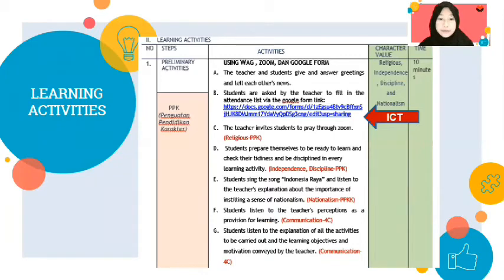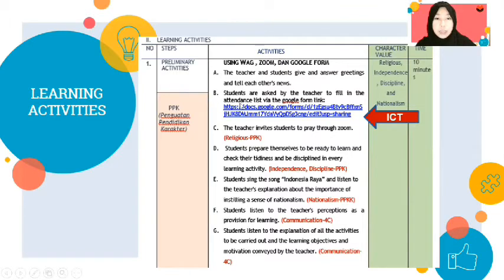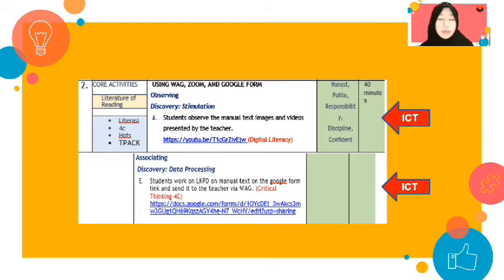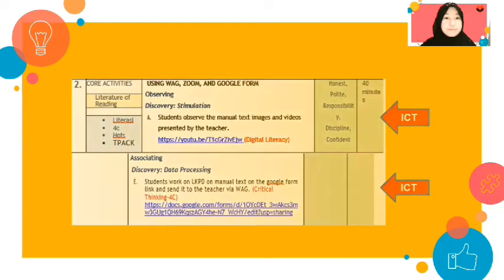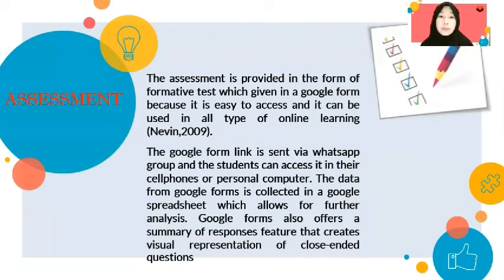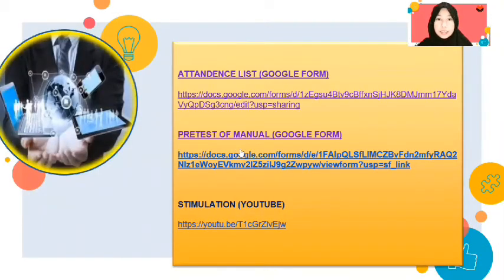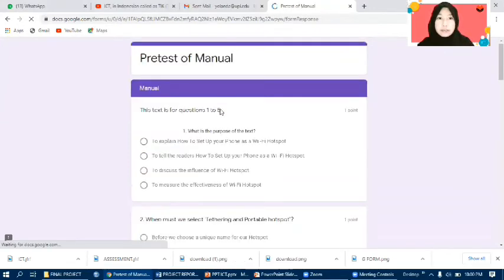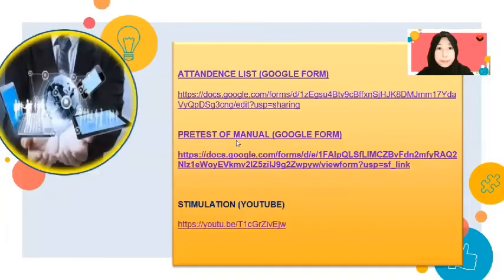INNOVATIVE ICT-BASED LESSON PLAN